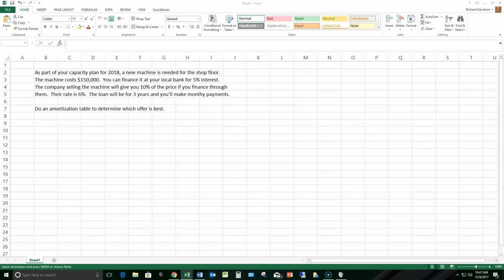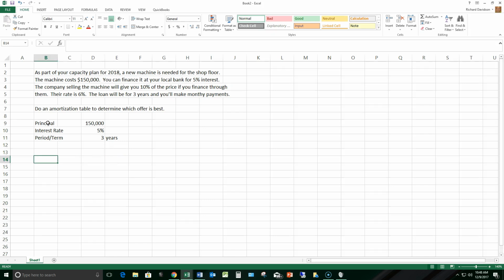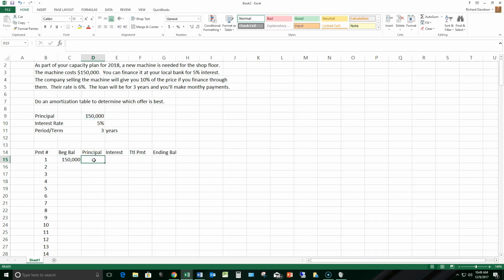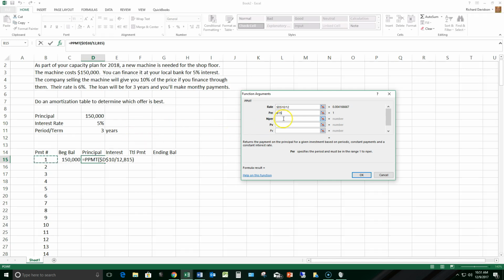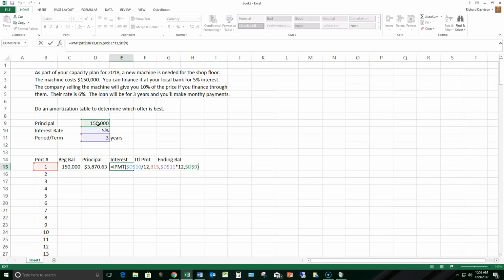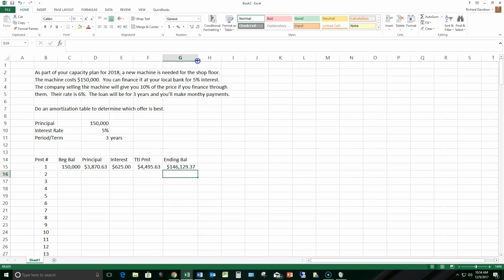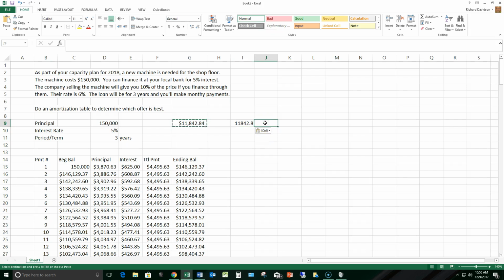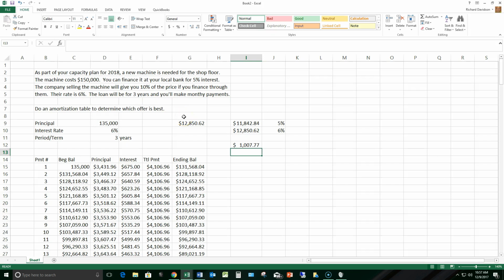Amortization Example - Final Exam